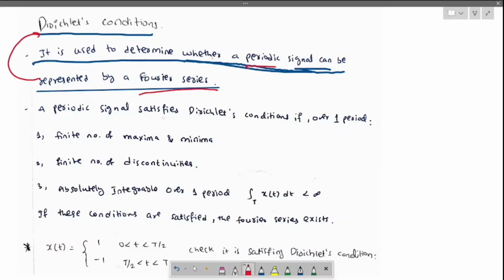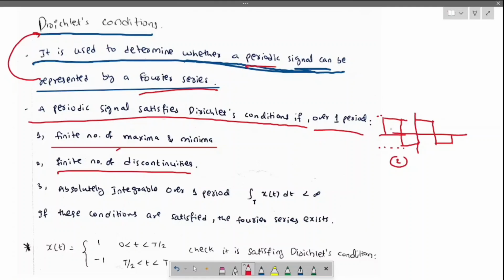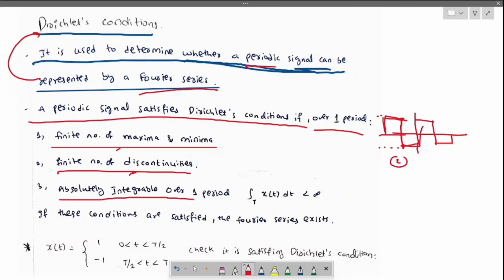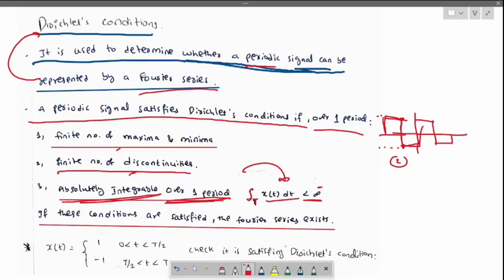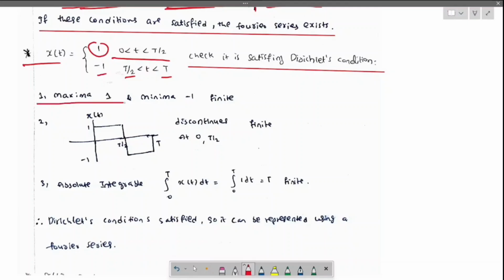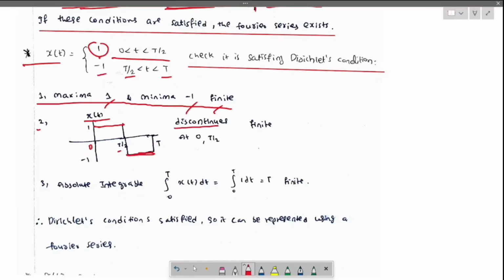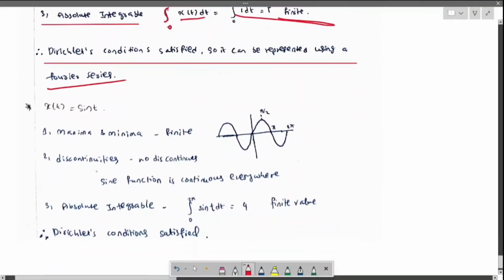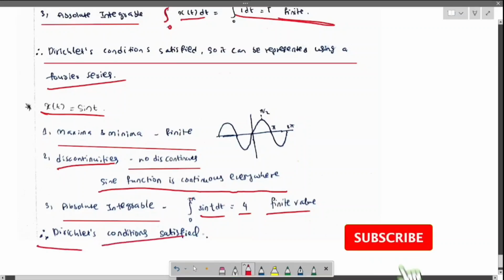Dirichlet’s Condition in Signals and Systems | dirichlet theorem | fourier series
Learn Dirichlet’s Condition in Signals and Systems in the simplest way with clear explanations and easy examples. In this video, we discuss the important Dirichlet conditions used in Fourier Series analysis and signal processing.

This tutorial is perfect for:

ECE Students
Signals and Systems Beginners
Exam Preparation
Interview Preparation

Topics Covered:
✔ Dirichlet’s Conditions
✔ Fourier Series Basics
✔ Conditions for Fourier Series Existence
✔ Signal Properties
✔ Piecewise Continuous Signals
✔ Finite Discontinuities

Watch till the end for easy understanding and conceptual clarity.

dirichlet condition,
dirichlet conditions in signals and systems,
signals and systems,
dirichlet theorem,
fourier series,
conditions for fourier series,
dirichlet conditions explained,
signals and systems tutorial,
fourier series tutorial,
ece tutorials,
engineering tutorials,
signal processing,
signals and systems for beginners,
electronics engineering,
btech ece subjects,
piecewise continuous signals,
finite discontinuities,
signals and systems explained,
engineering concepts,
dirichlet conditions one shot